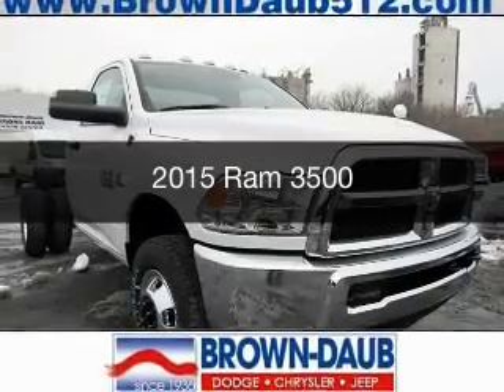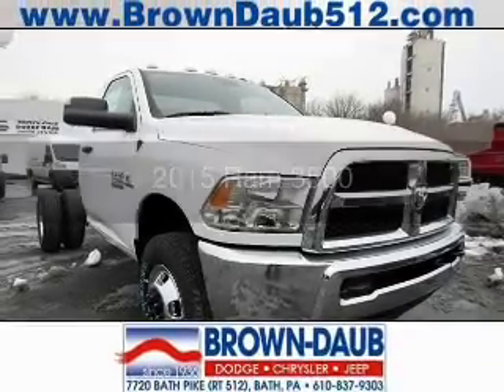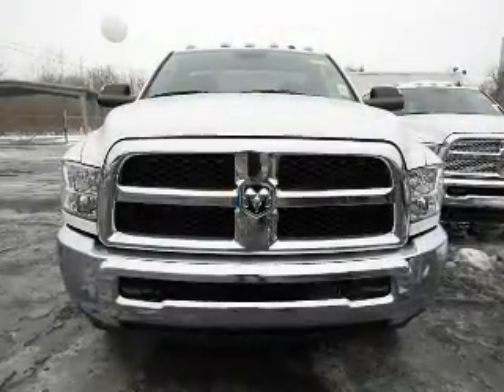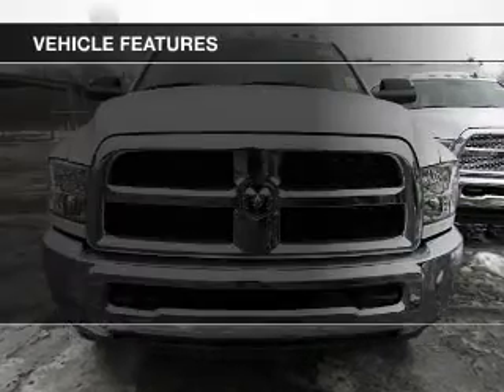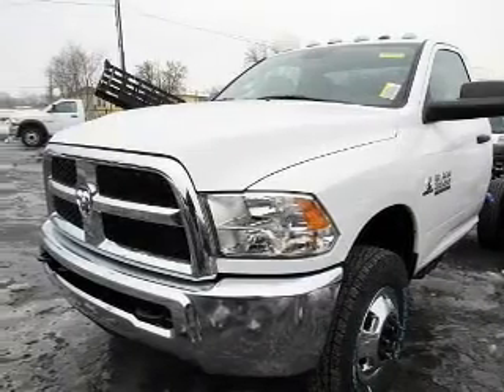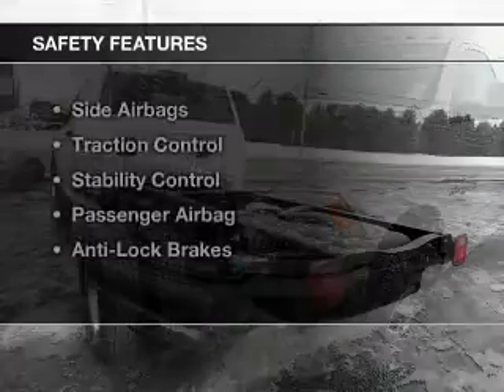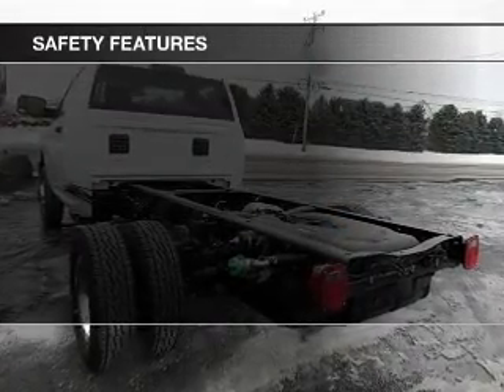2015 Ram 3500 - Bath PA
Year: 2015
Make: Ram
Model: 3500
Trim:
Engine: 6.7 L, 6 cylinder
Transmission:
Color: White
Mileage: 5
Address:
7720 Beth-Bath Pike